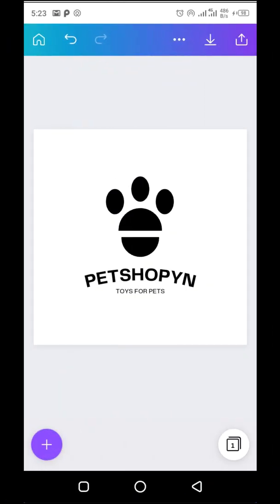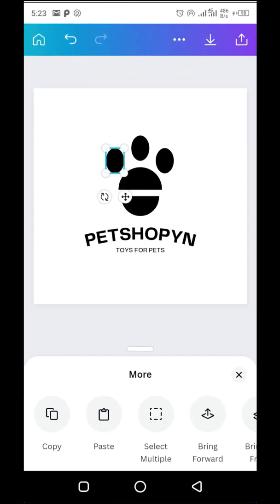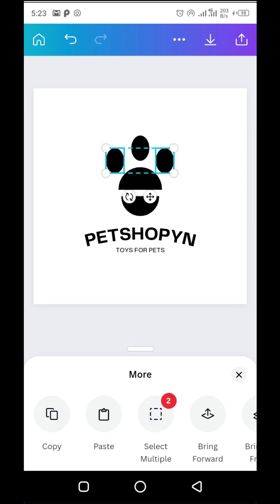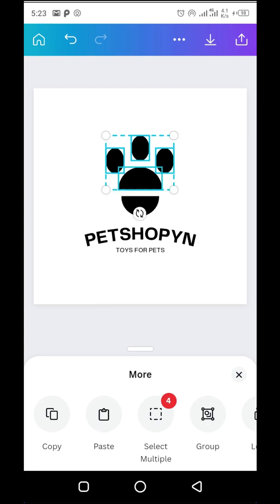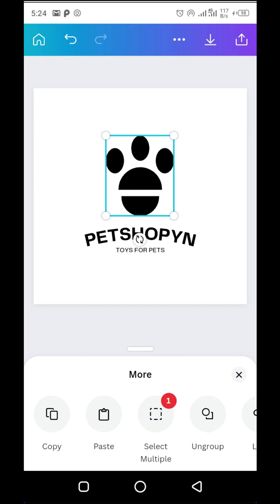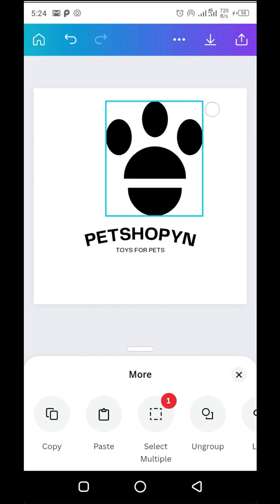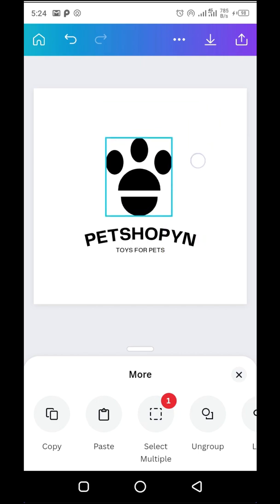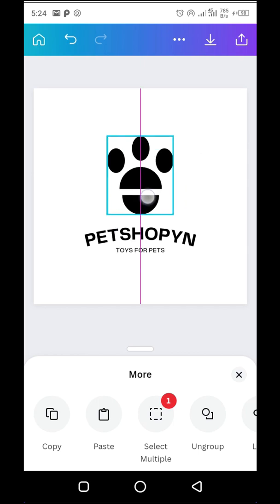How To Group and Ungroup Elements — Canva Mobile Tutorial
In this tutorial, I will show you how to GROUP and UNGROUP ELEMENTS on your Canva Mobile App.

Xoxo

I dab.